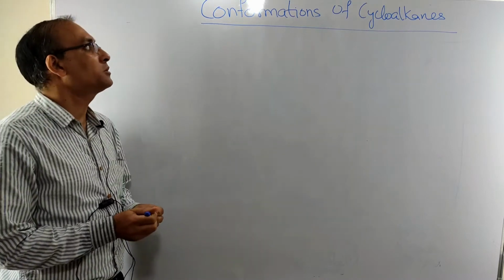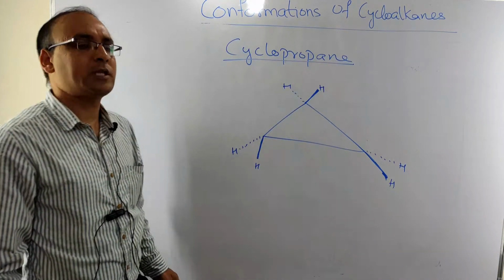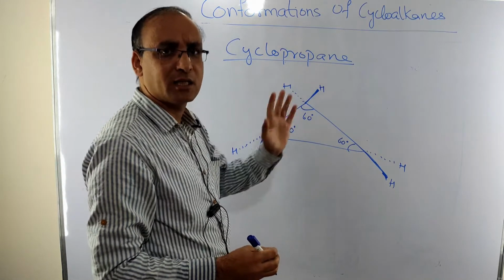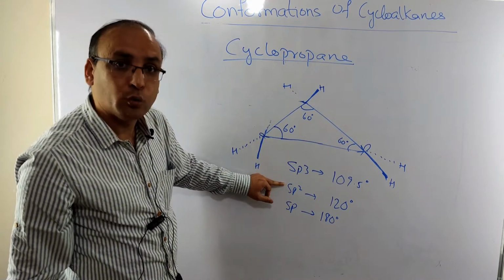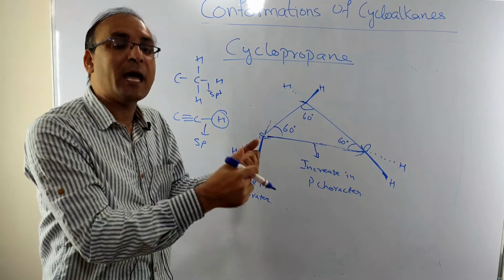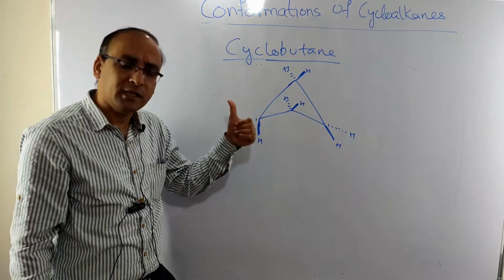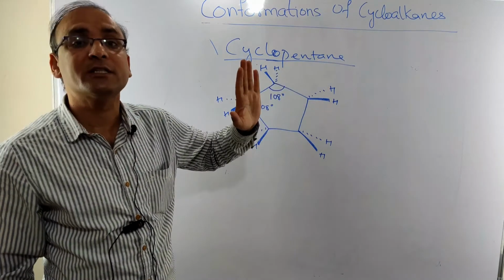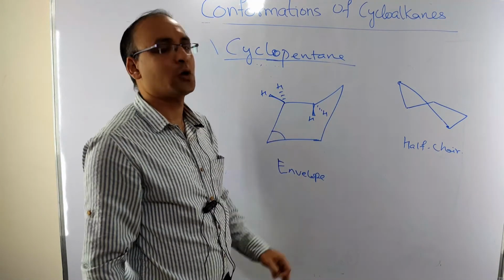Conformations of Cycloalkanes Part1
Cyclopropane, cyclobutane, cyclopentane